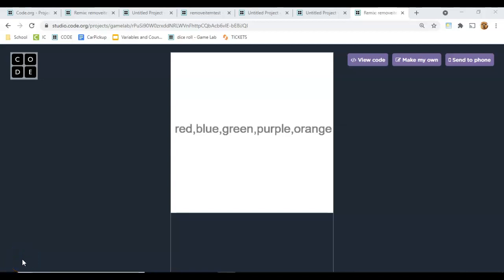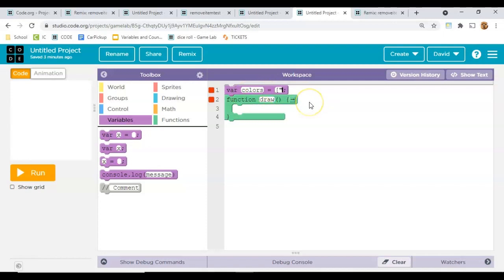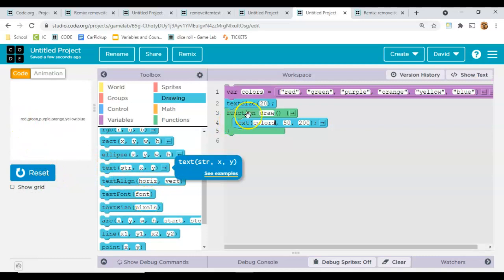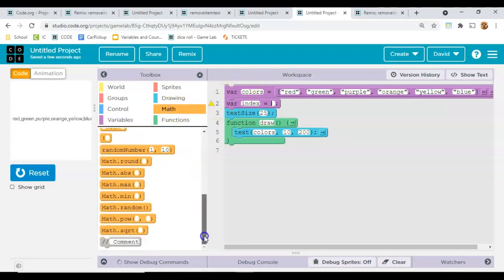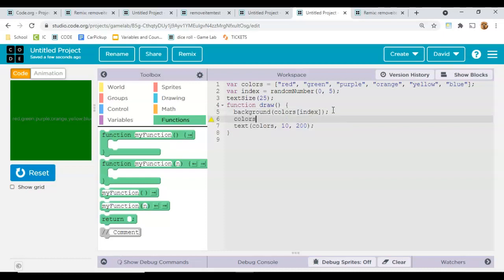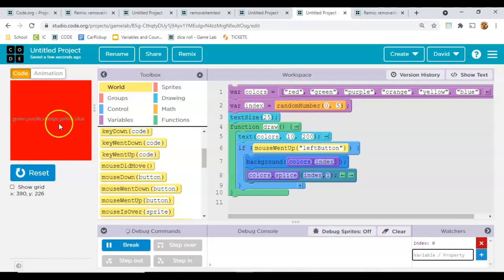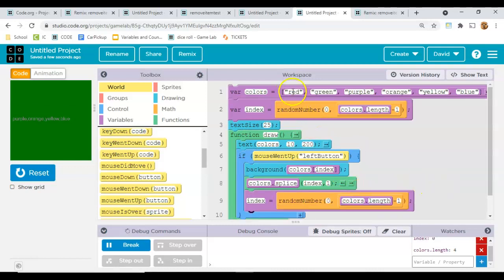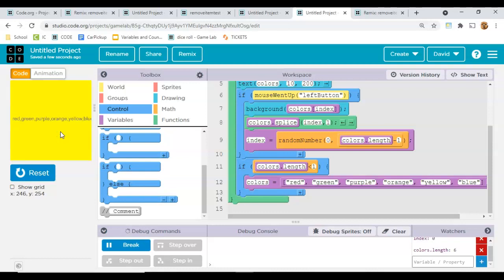Shrinking Arrays in Game Lab on Code.org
Use an array to hold colors. Then use splice to delete colors from the array as they are used. This is in game lab on code.org